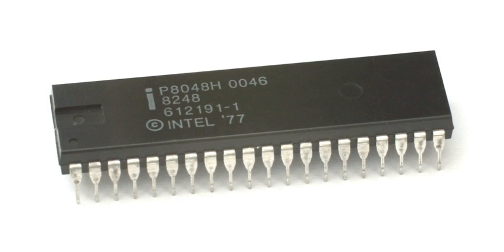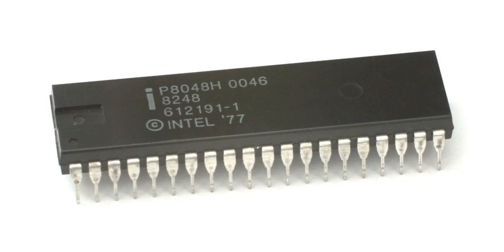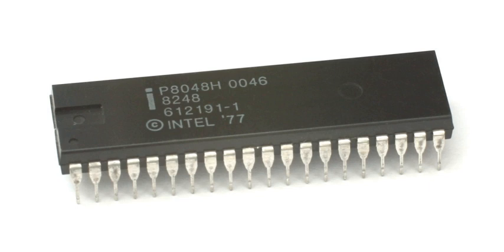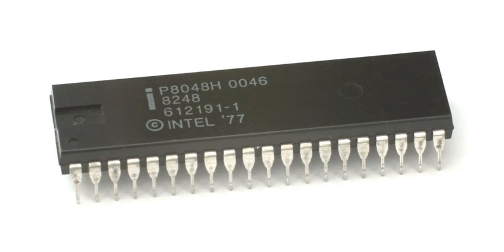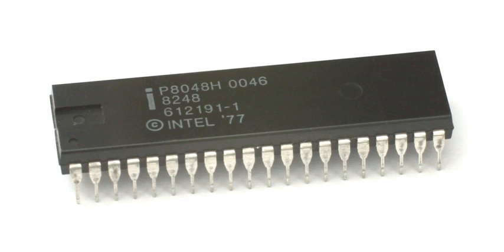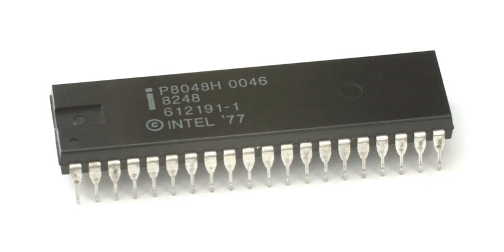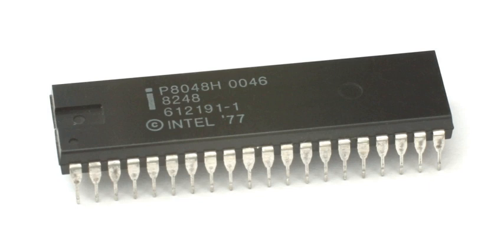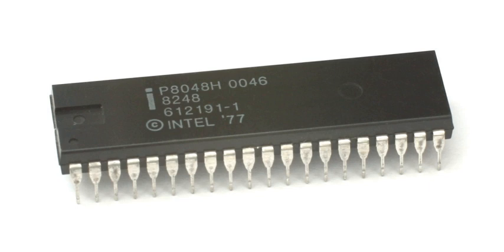Intel MCS-48 | Wikipedia audio article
00:01:28 1 Variants
00:02:41 2 Uses
00:05:38 3 Literature
00:07:35 4 See also
00:07:46 5 External links

- Socrates

SUMMARY
The MCS-48 microcontroller (µC) series, Intel's first microcontroller, was originally released in 1976. Its first members were 8048, 8035 and 8748. Initially this family was produced using NMOS technology, in the early 1980s it became available in CMOS technology. It was still manufactured into the 1990s to support older designs that still used it.
The MCS-48 series has a modified Harvard architecture, with internal or external program ROM and 64–256 bytes of internal (on-chip) RAM. The I/O is mapped into its own address space, separate from programs and data. The 8048 is probably the most prominent member of Intel's MCS-48 family of microcontrollers.
Though the MCS-48 series was eventually replaced by the very popular MCS-51 series, even at around year 2000 it remained quite popular, due to its low cost, wide availability, memory-efficient one-byte instruction set, and mature development tools. Because of this, it is much used in high-volume consumer electronics devices such as TV sets, TV remotes, toys, and other gadgets where cost cutting is essential.